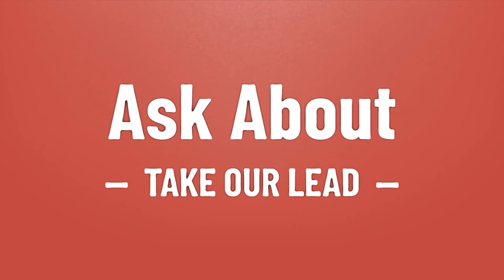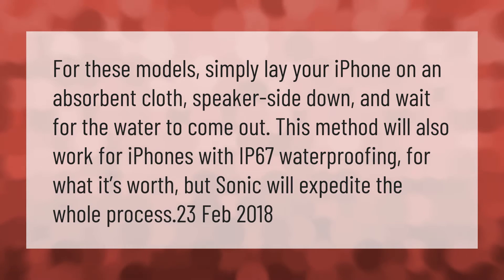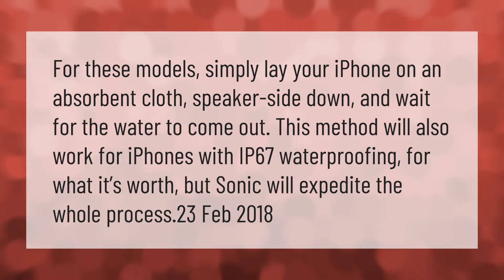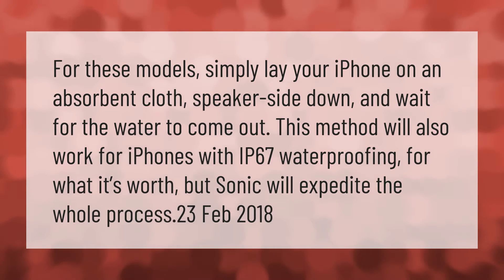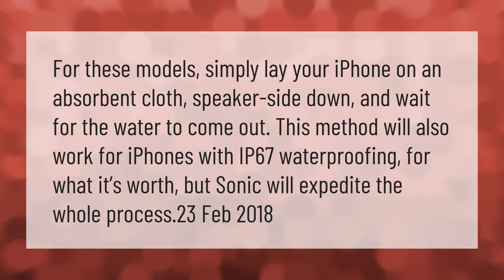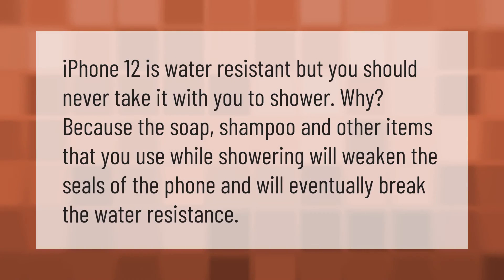How do you get water out of an iPhone 11 speaker?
00:00 - How do you get water out of an iPhone 11 speaker?
00:39 - Can I take my iPhone 12 in the shower?

Laura S. Harris (2021, March 10.) How do you get water out of an iPhone 11 speaker?
    AskAbout.video/articles/How-do-you-get-water-out-of-an-iPhone-11-speaker-229175